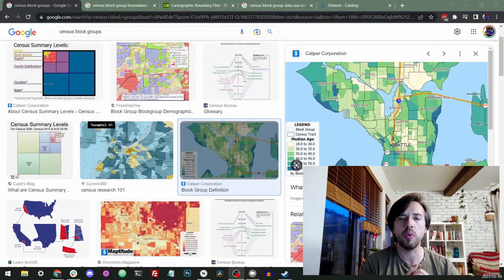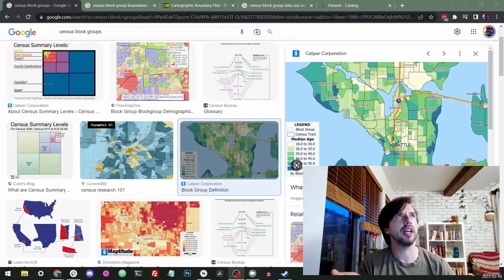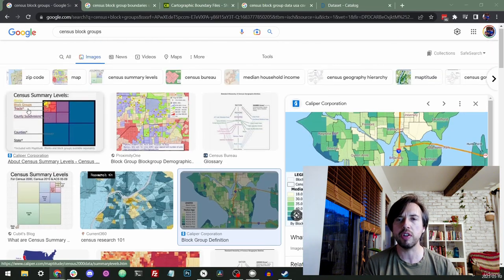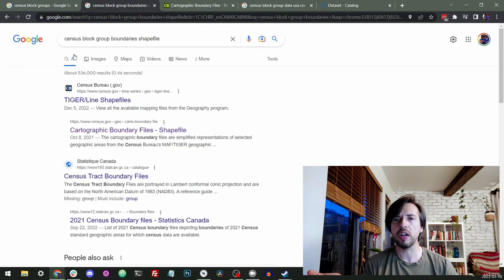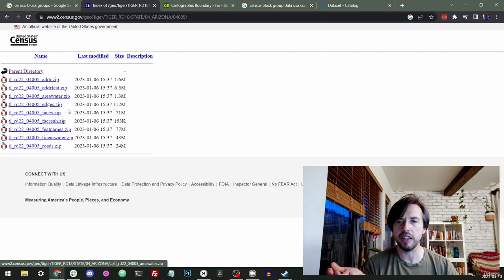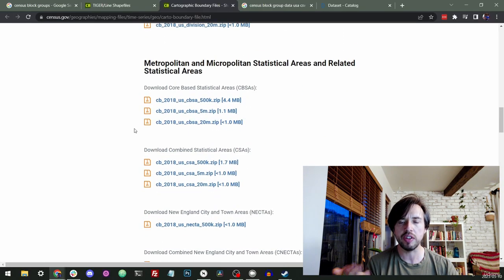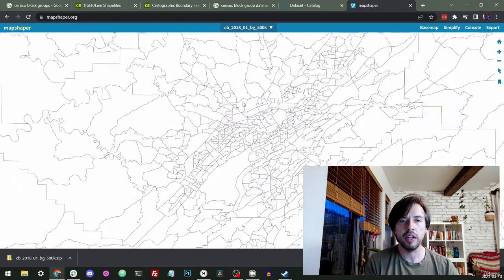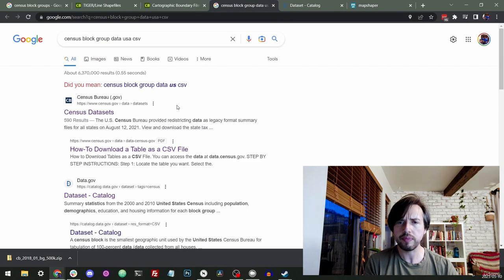3.7 - Mapping Data 2. Web Dev for GIS and Mapping